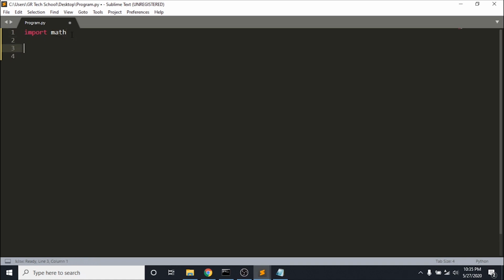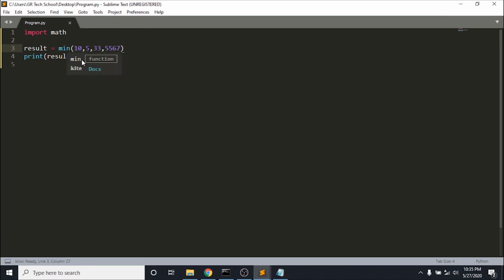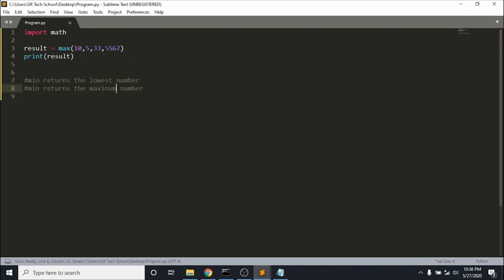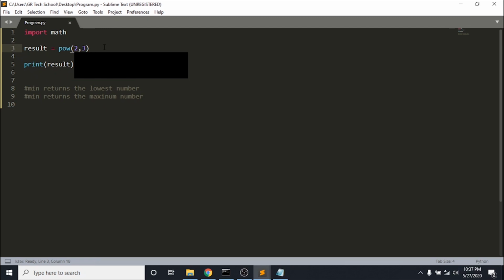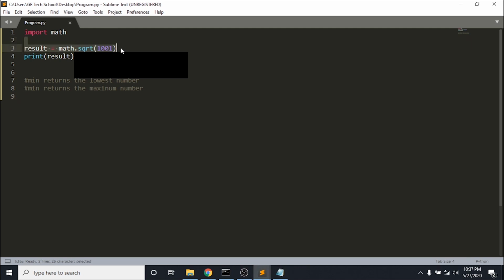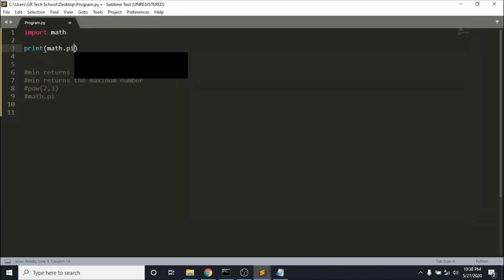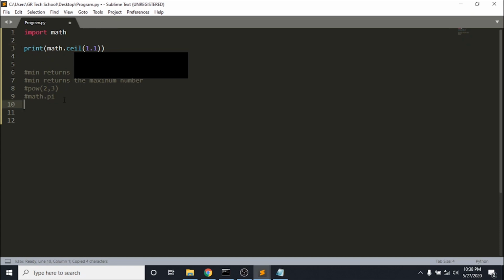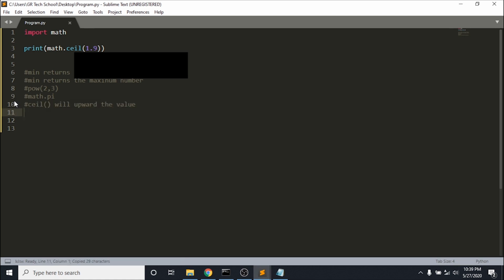46.Math Module in Python | English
Python math Module. Python has a built-in module that you can use for mathematical tasks. The math module has a set of methods and constants. - 🌎 Social Media Links